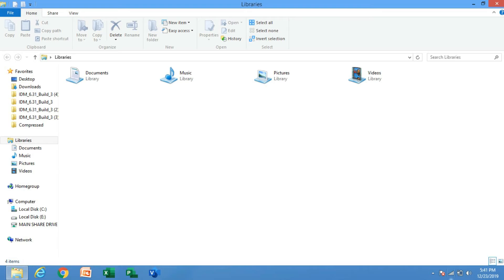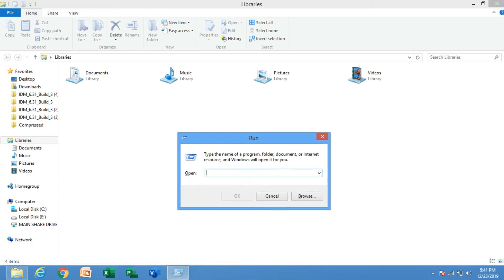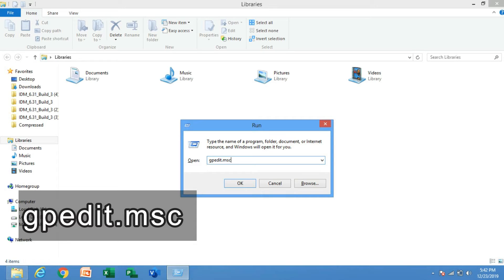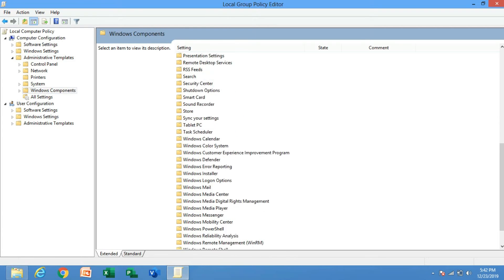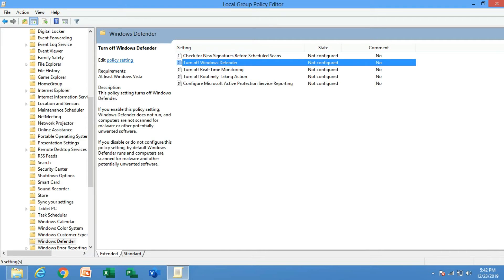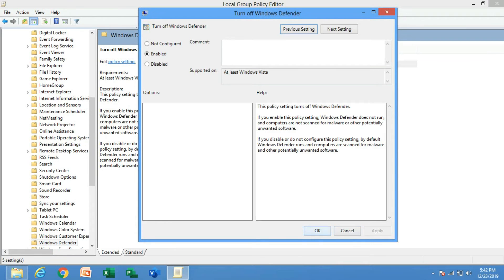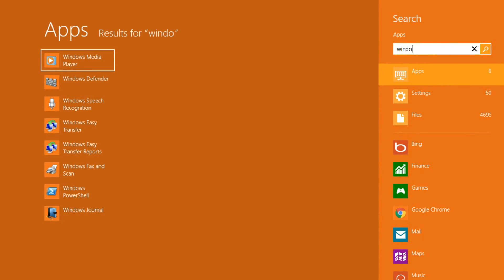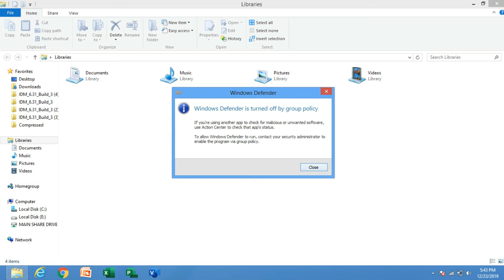HOW TO DISABLE WINDOWS DEFENDER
do: windows key + R
Type: gpedit.msc